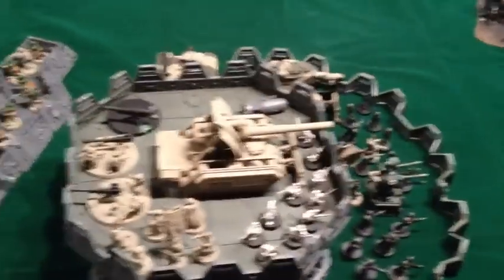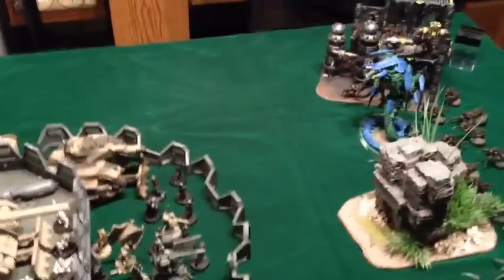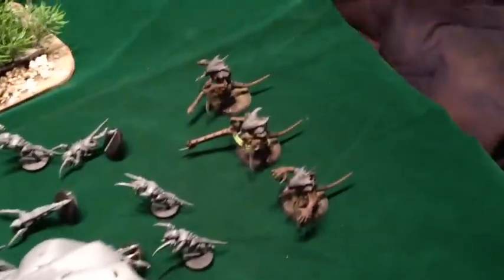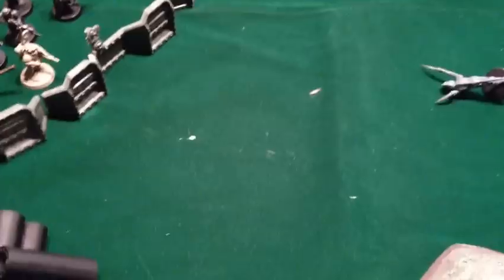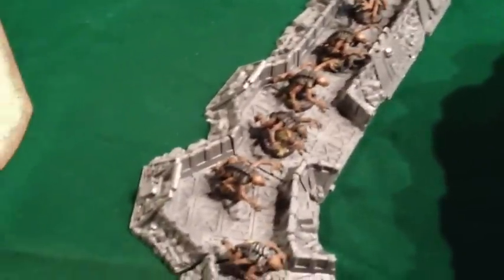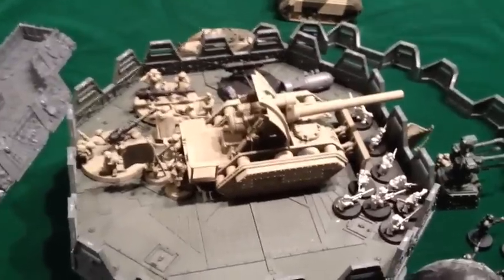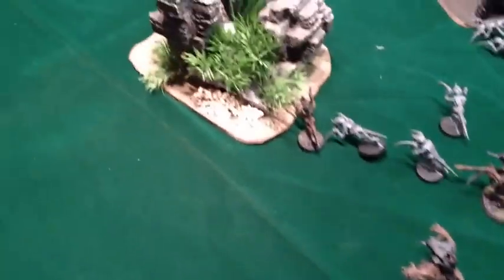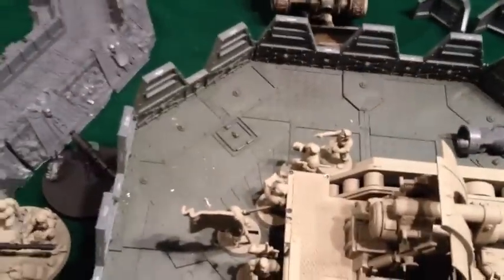Tyranids vs Imperial Guard 1500 Pt 6th Edition Battle Report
Matt and Victor try out a new custom scenario that pits a beleaguered Imperial Guard army against the rampaging Tyranid Horde. Check out this 1500 pt blood bath.